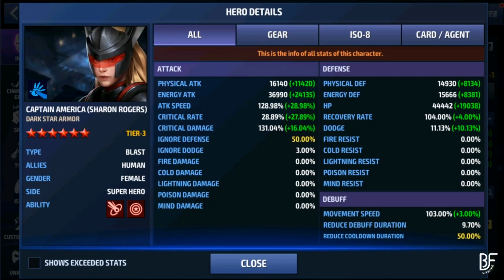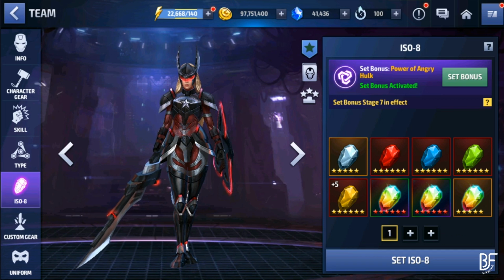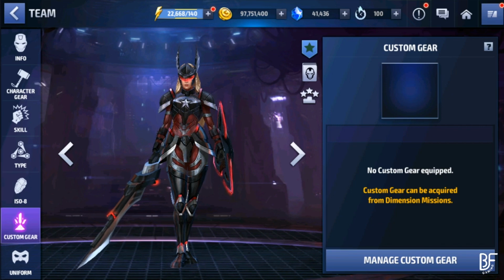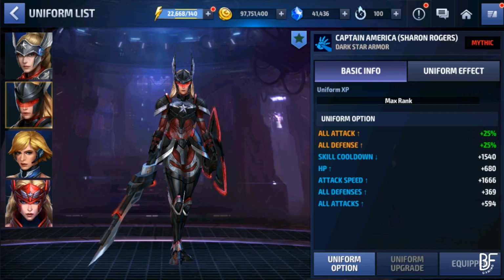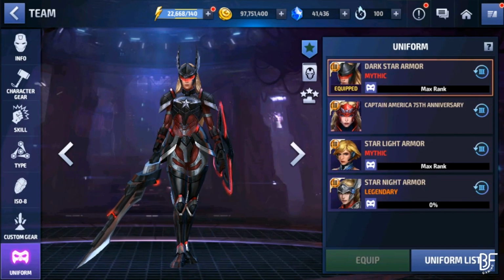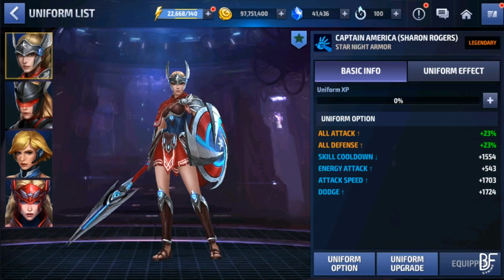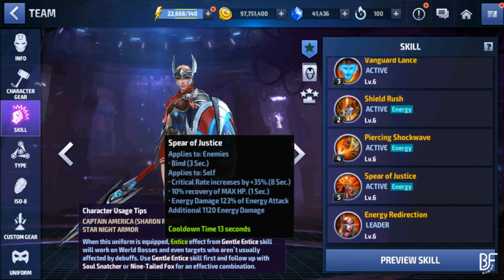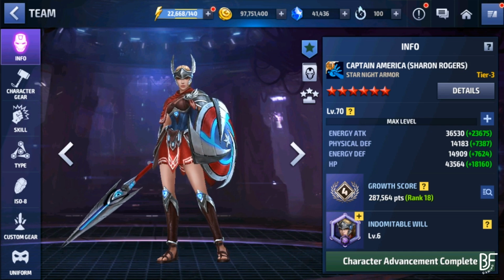Bow Down Before Your Queen(Sharon Rogers ⭐ Night Armor)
Please be informed that the adjustments of new uniforms, in-game contents and characters are not final, as such, it may differ from the actual release...

This video is a part of the MARVEL Future Fight Star Agent program and was created with the support of Netmarble. And I am receiving rewards from Netmarble for making these videos.

Enjoying this video? Give it a thumbs up :D